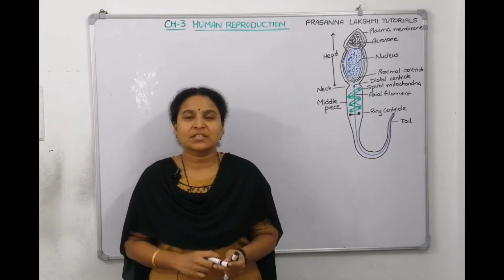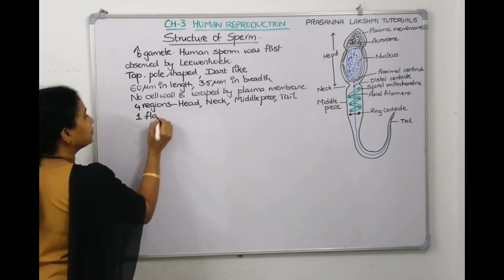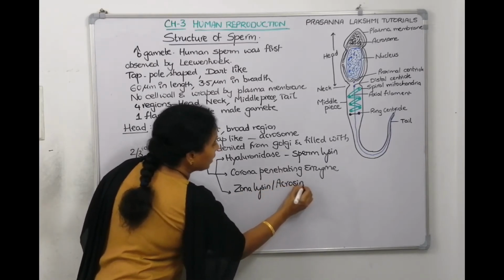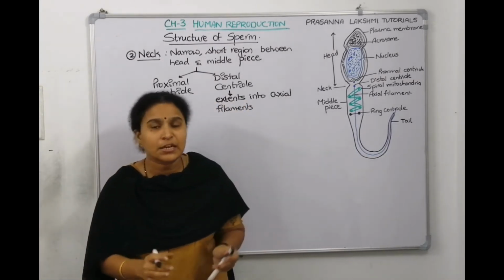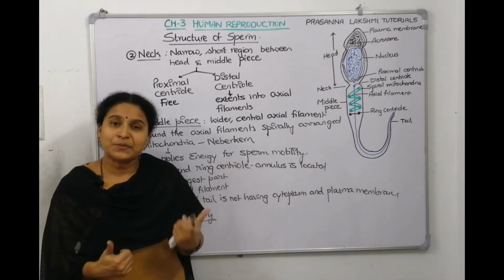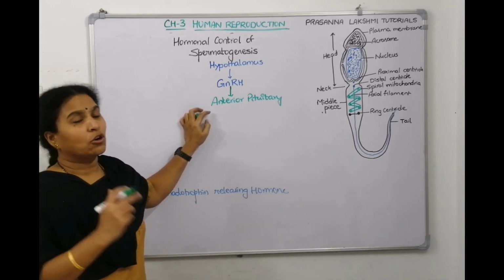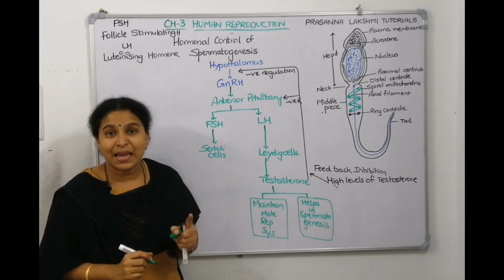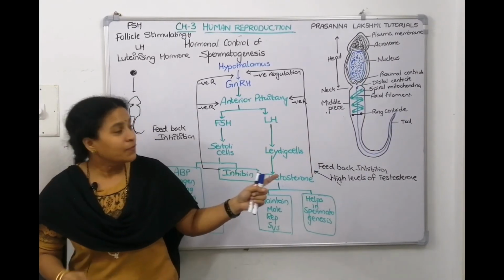HUMAN REPRODUCTION lecture#5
-Structure of sperm